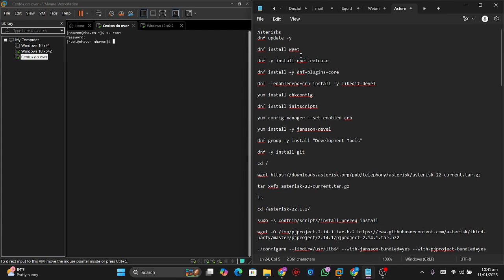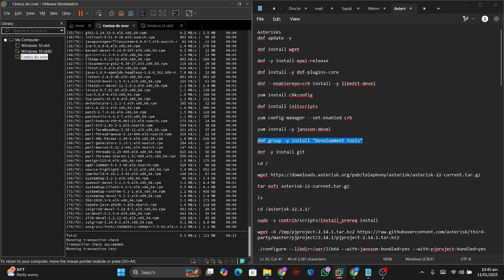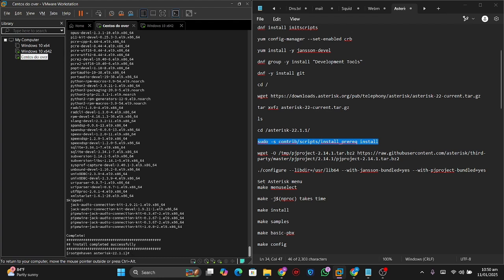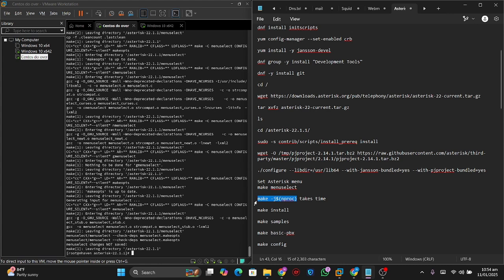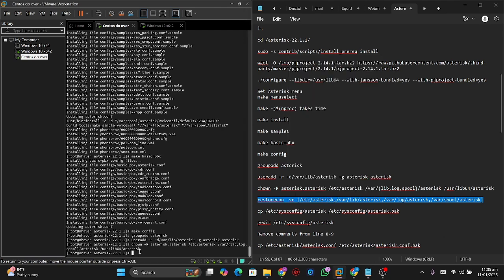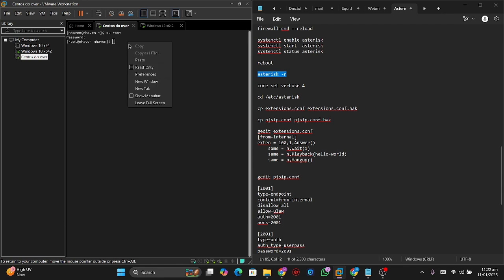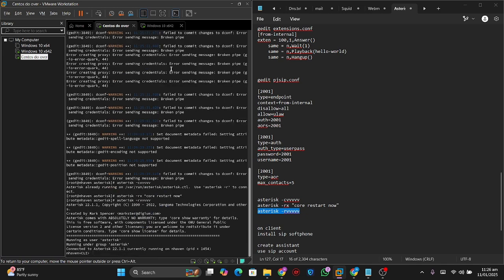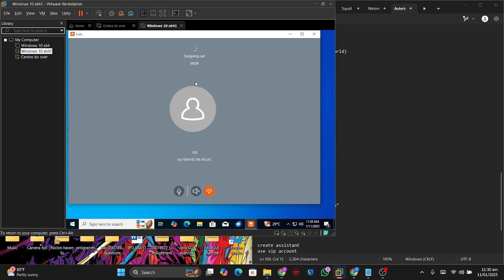Asterisk using SIP